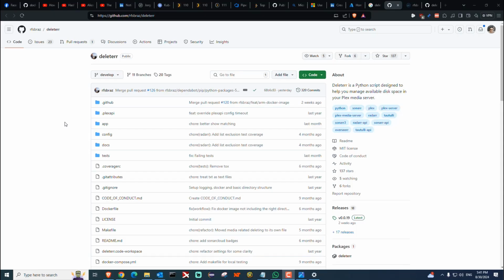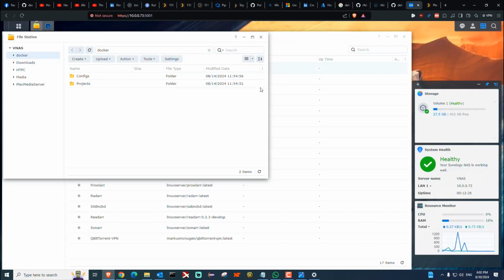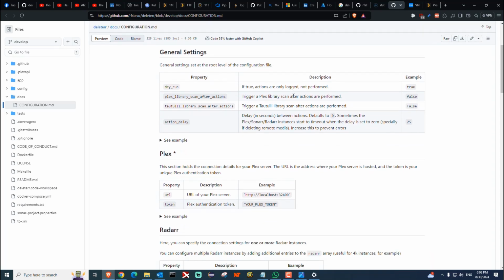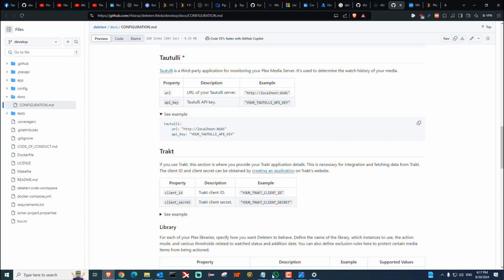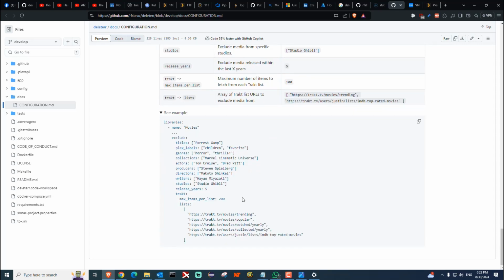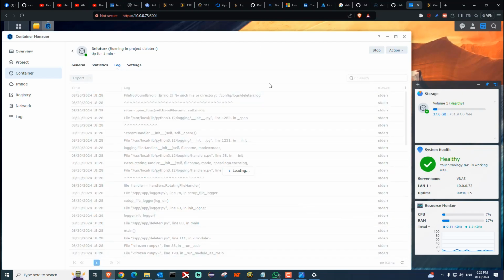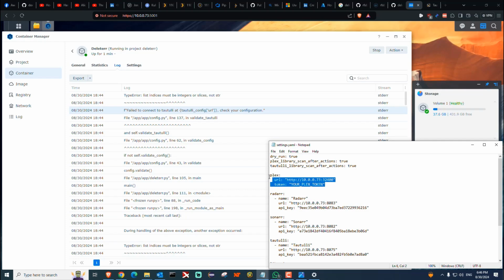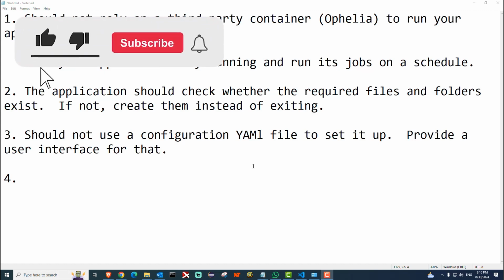Open Source - Good or Bust - Deleterr [Video Request]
A new video in the Open Source - Good or Bust series.  We cover the Deleterr.

Timecodes
0:00 - Start
0:05 - Intro
0:10 - The Request
0:30 - Their GitHub
0:37 - Disclaimer
2:00 - What does it do?
3:30 - Creating the Files and Folders in the NAS
4:10 - Creating the Docker Compose project
6:34 - Preparing the Configuration file
14:55 - Building the project
16:25 - Troubleshooting
22:03 - The Issues / Suggestions to developers
24:00 - Outro